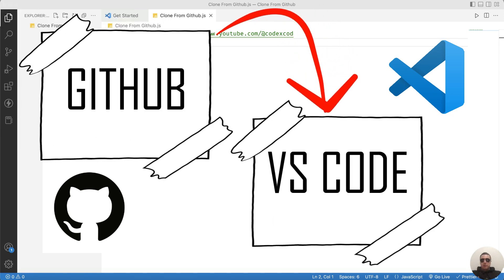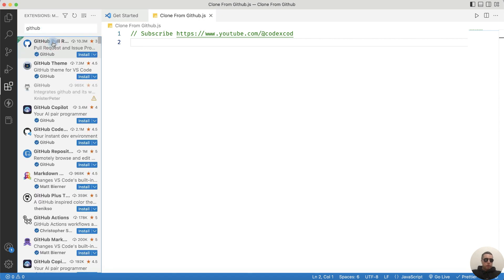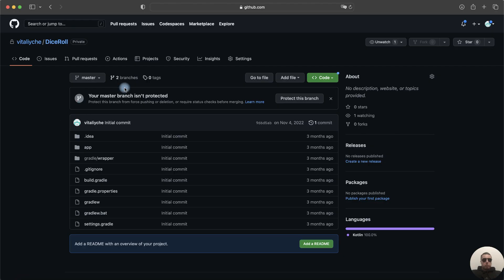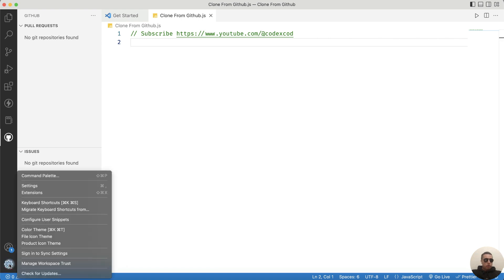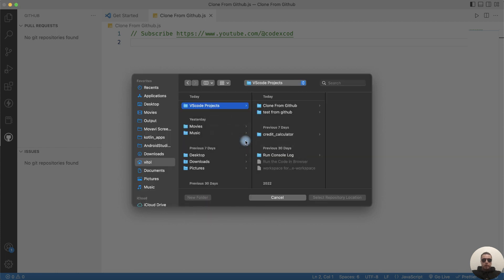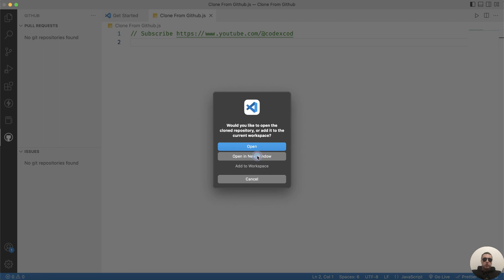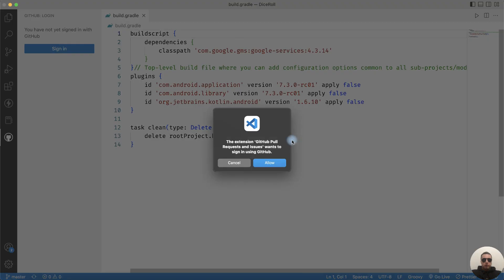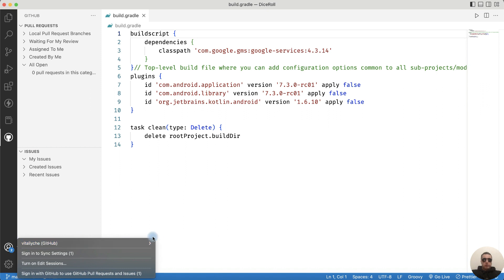How to Clone a Project From GitHub using Visual Studio Code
To clone a GitHub project in Visual Studio Code, you first need to install the Github extension.
After that, open the Command Palette and find Git: Clone.
Paste the project link from Github and press Enter.